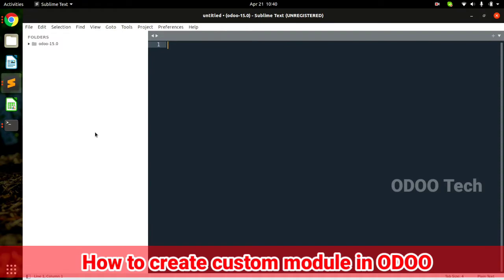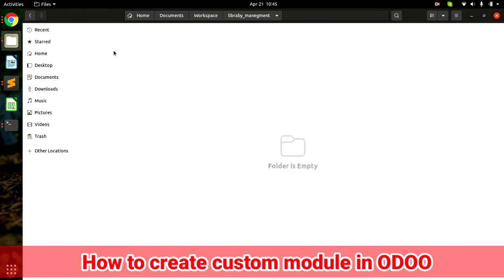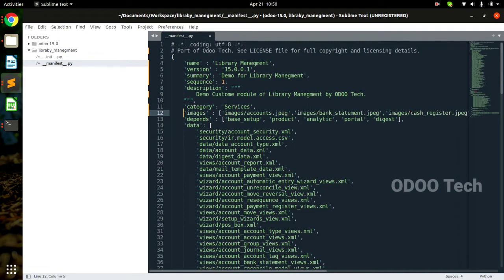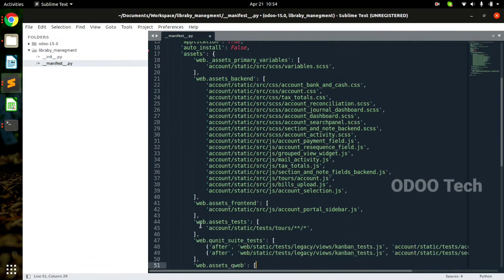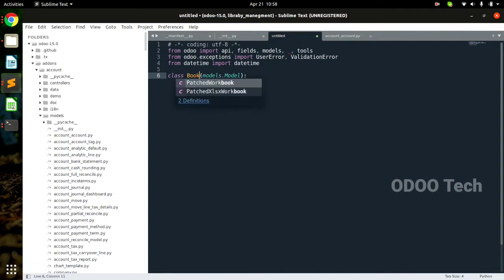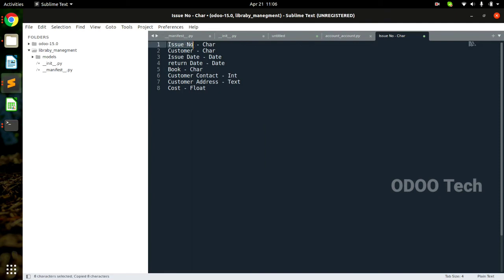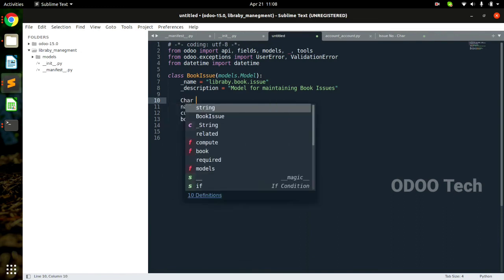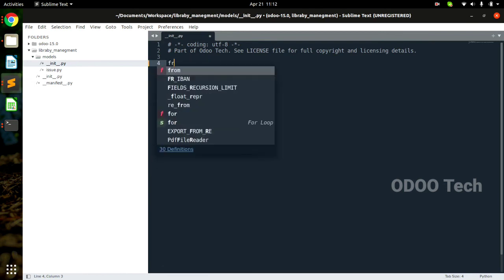Create Your First Custom Module In ODOO | Part - 1 | library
Welcome to "ODOO Tech".
In this video we will discuss about "Create Your First Custom Module In ODOO" in detail.

For below supports also provided:
2. Accommodate your existing business process to ERP Application
3. ODOO ERP -Functional Support for Running/New industries

Topics:
1) Folder Structure - 00:42
2) Create Manifest File- 05:00
3) Python Field Declarations - 15:29
4) Linking Init File - 30:50